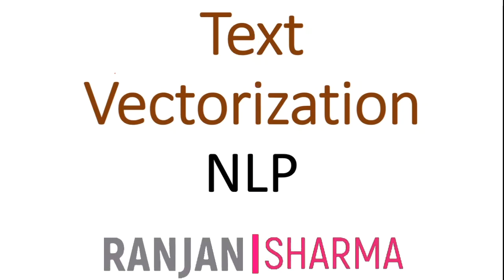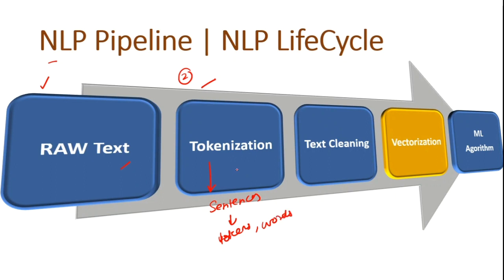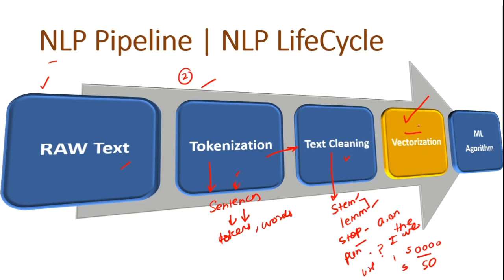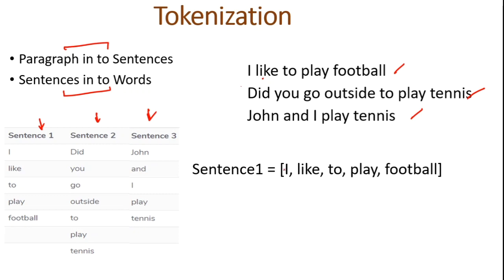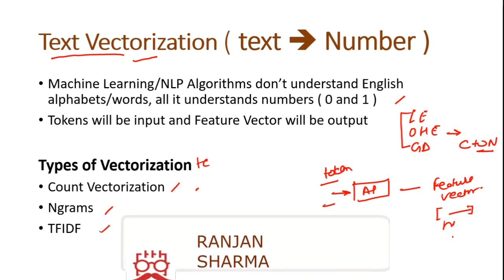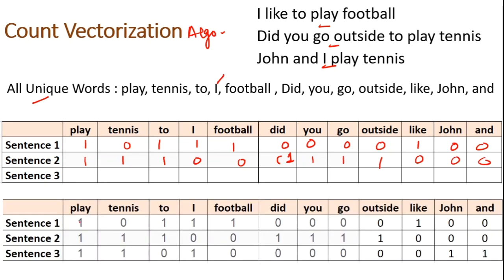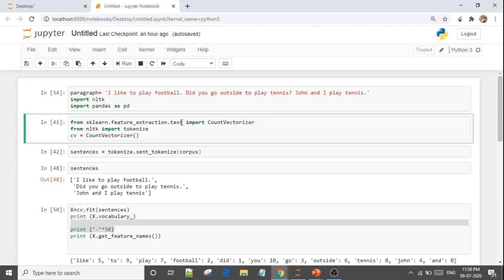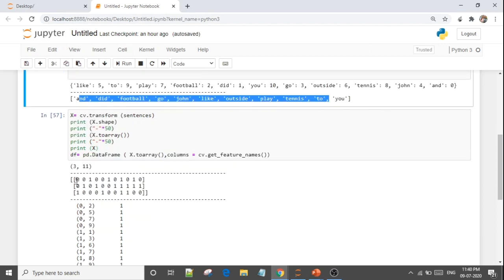Text Vectorization NLP | Vectorization using Python | Bag Of Words | Machine Learning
As we know in Machine Learning we convert categorical Variables in to Numerical Columns by using One Hot Encoding and get_dummies.
Now Ever wondered How we will convert Text in NLP to numeric Values ?
To know , please check out this video.

Code is uploaded in to the Google Drive Link and Github link

Keep Practicing :-)
Happy Learning !!